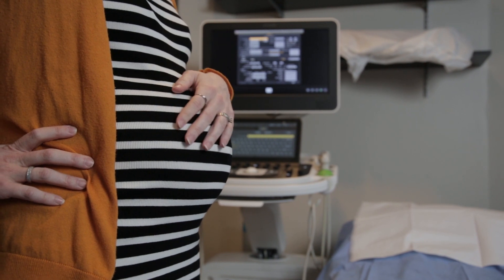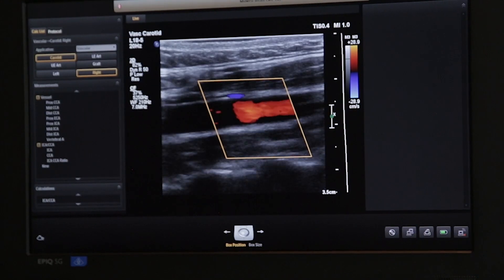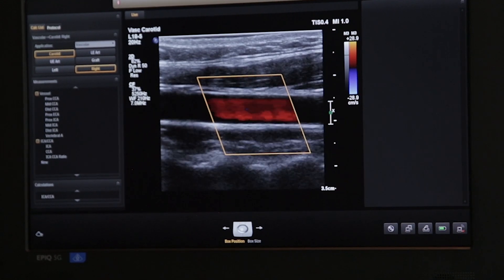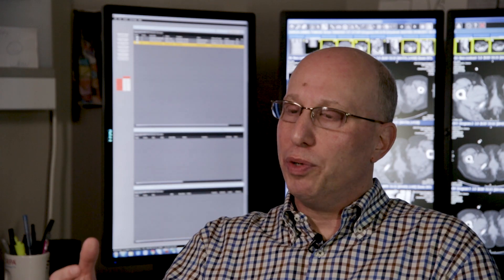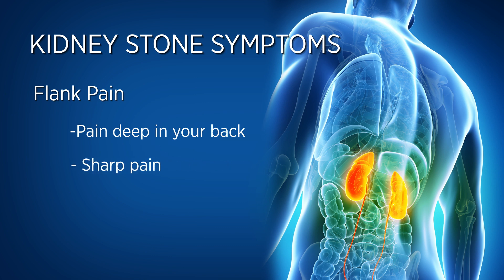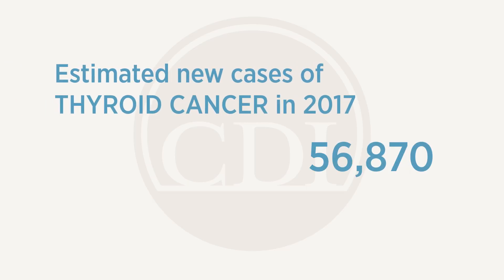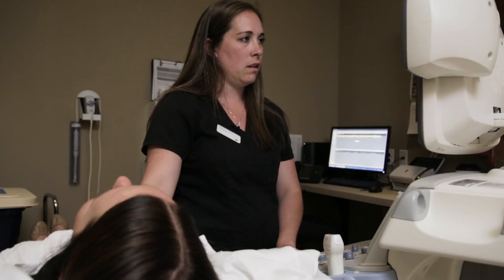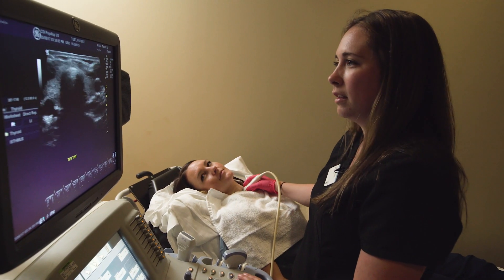Three of the Most Common Ultrasound Exams